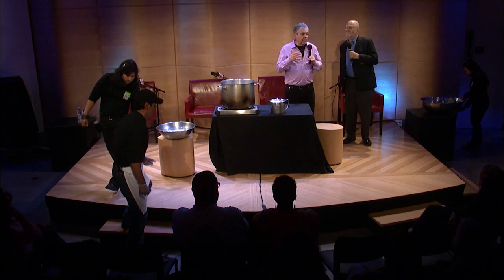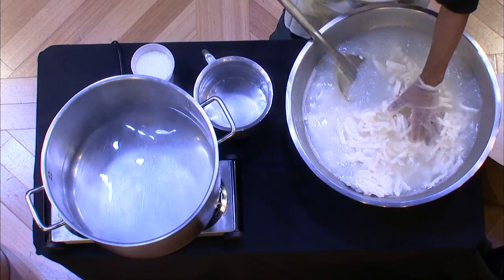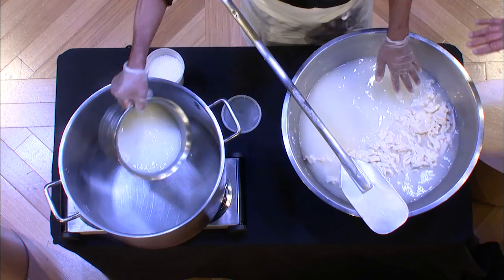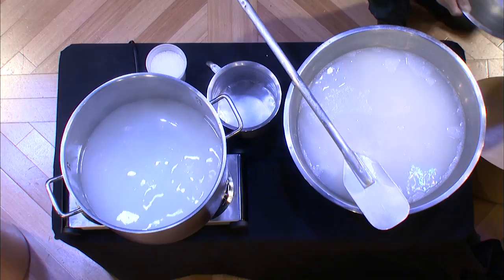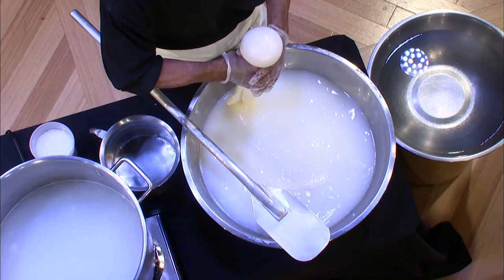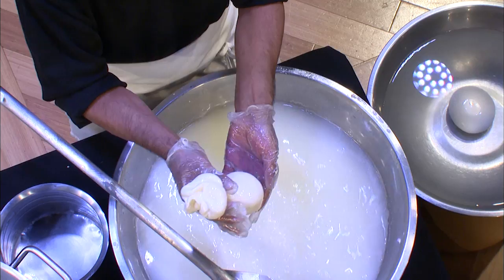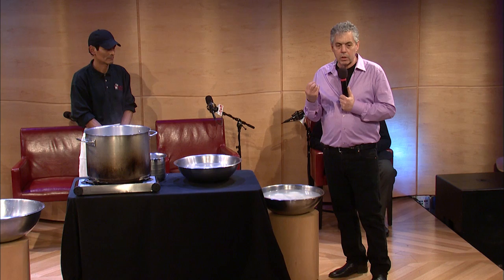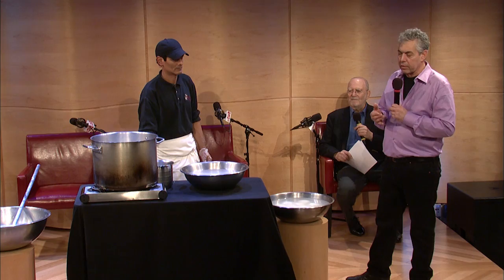Leonard Lopate: Making Mozzarella with Lou Di Palo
Lou Di Palo, from Di Palo's food shop in Little Italy, shows Leonard Lopate how to make fresh Mozzarella cheese.